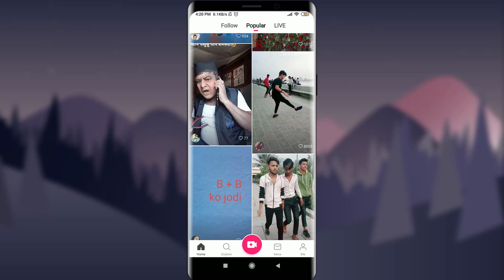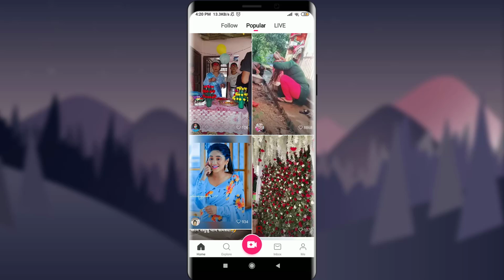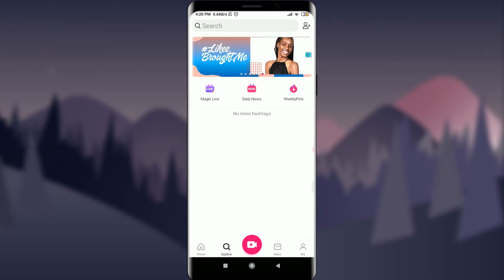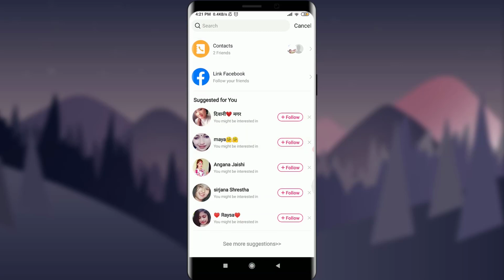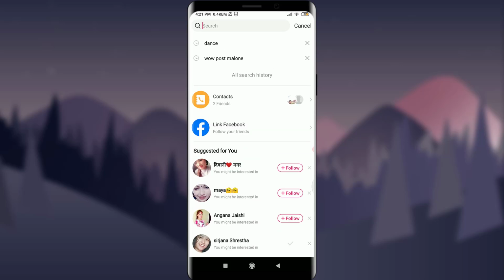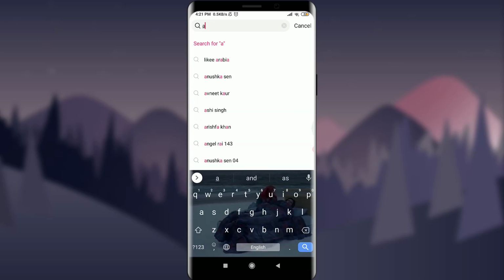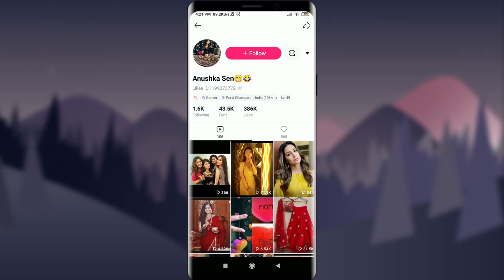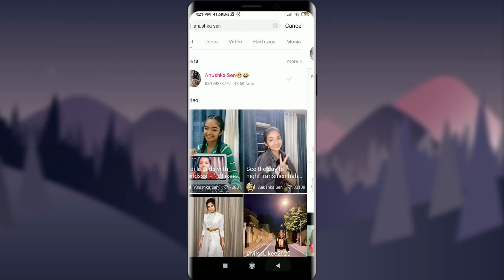How to Follow Someone on Likee app | 2021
In this video I will guide you in step by step process to follow someone on the Likee mobile app.